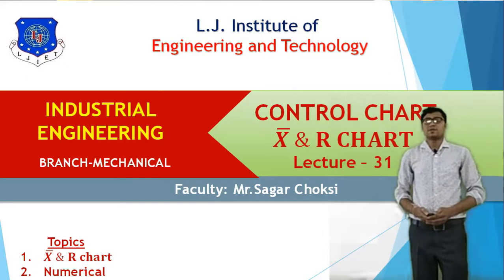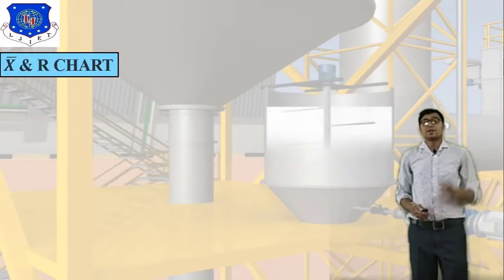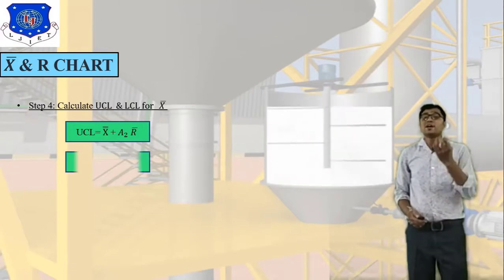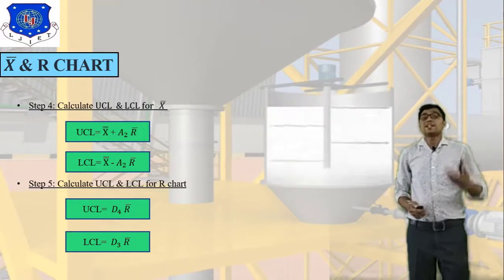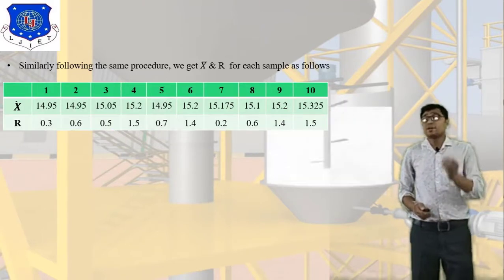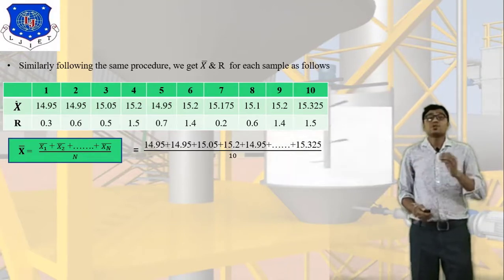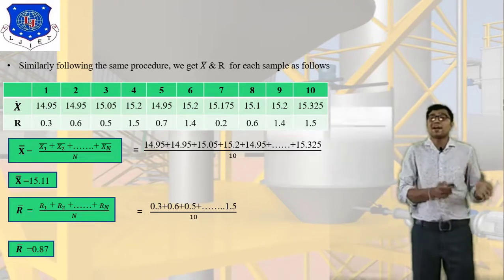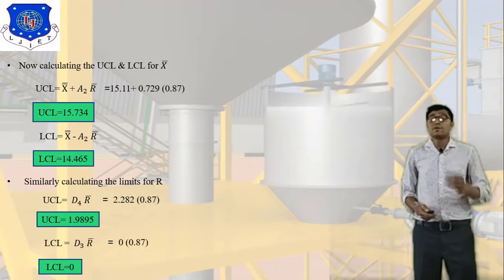L 31 Control Chart R Chart and Solved Numerical | Basics of Industrial Engineering| Mechanical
Control Chart
R Chart
Operating Characteristics Curve
L 32 Introduction of  Control Chart P Chart and solved Numerical| Basics of Industrial Engineering|Mechanical